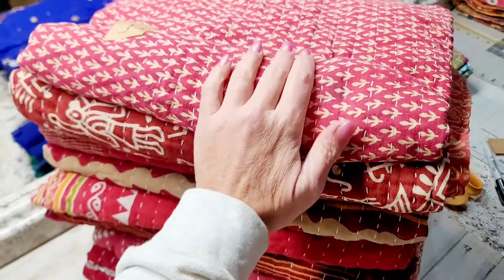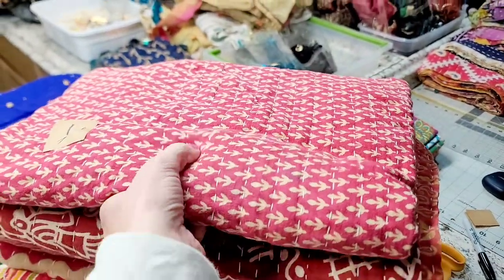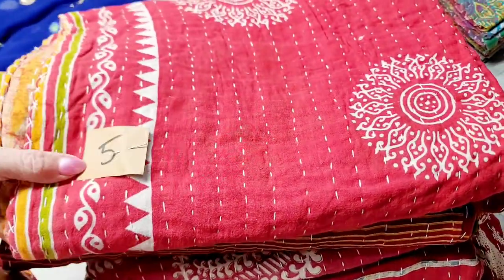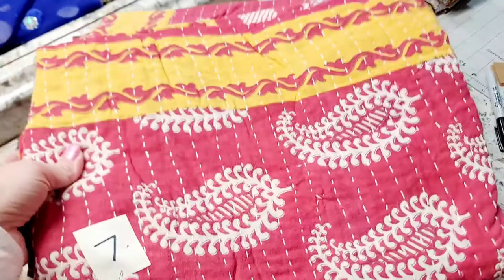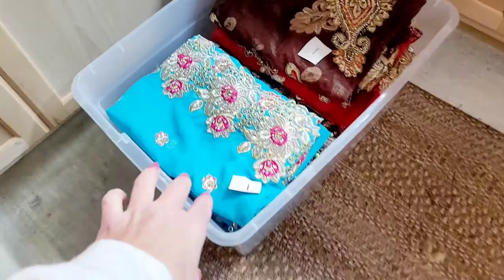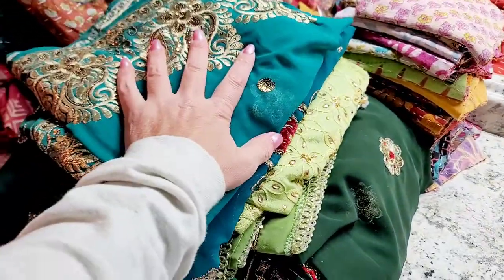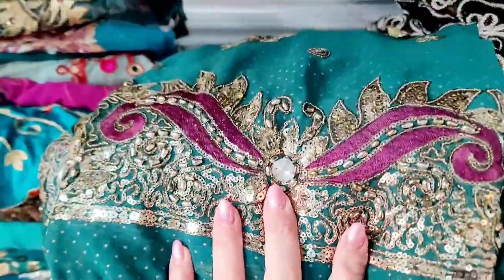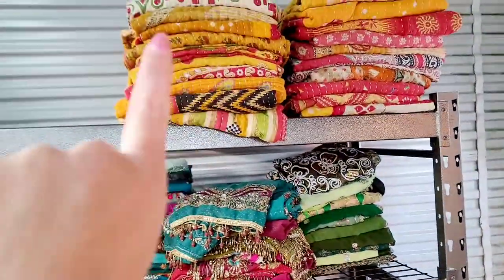$14.25 (RED) Kantha Quilts for sale.. Today Only 10 Available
You can Share your work/Shop or Crafty experiences.

You can see what is new in the shop before its gone!

Get a close up on products that are added to the shop. See and understand what each product is before you even get it.

Salena
AmourFabriQues